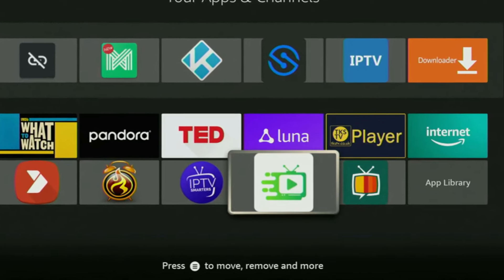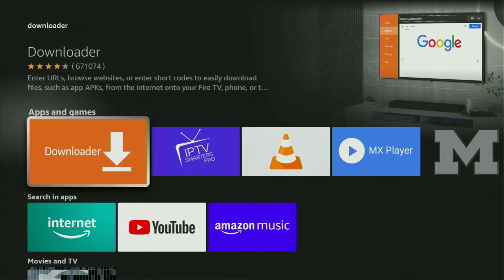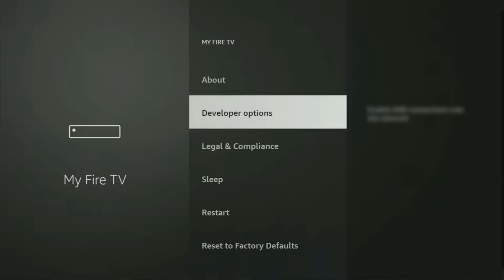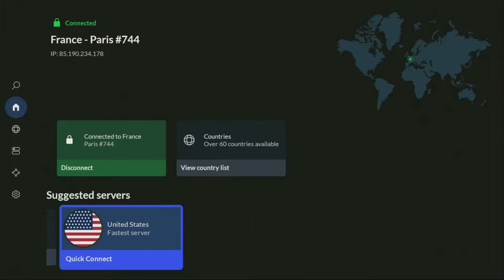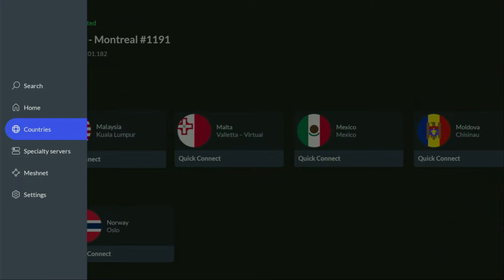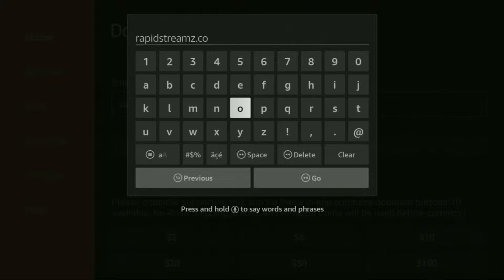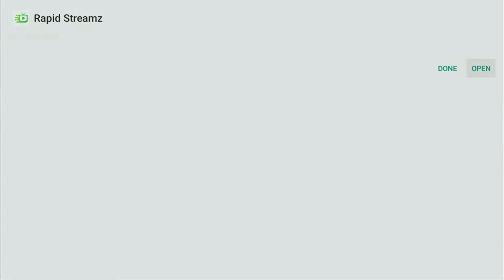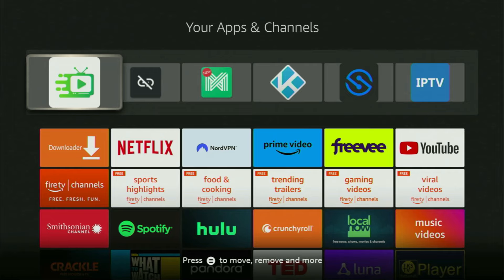How to Install Rapid Streamz on Firestick - Step by Step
Wondering how to get, install and set up Rapid Streamz on any Amazon Firestick device? Learn how to get and use Rapid Streamz on your Firestick.